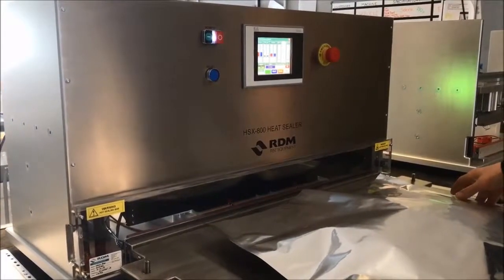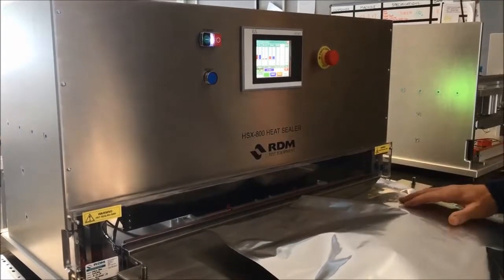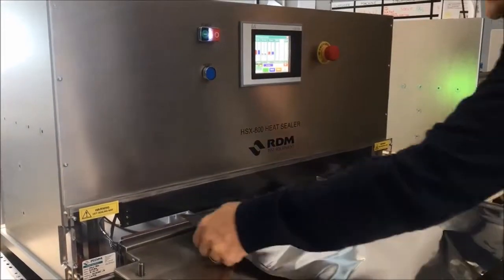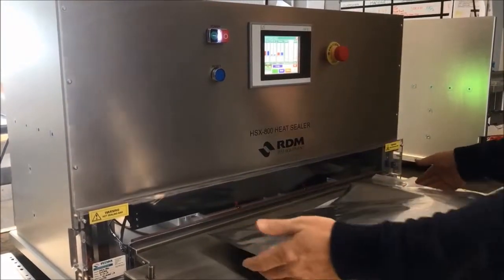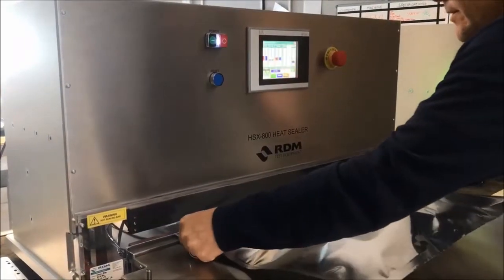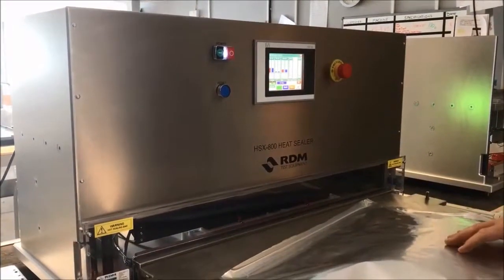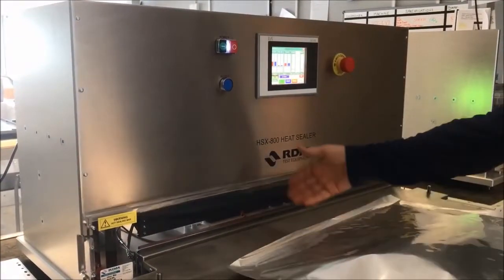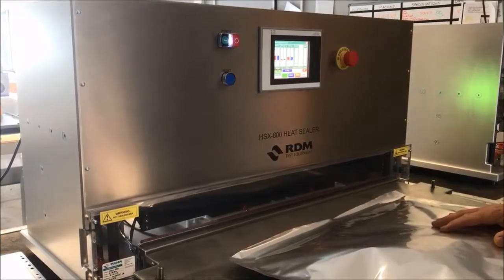HSX-800 Heat Sealer